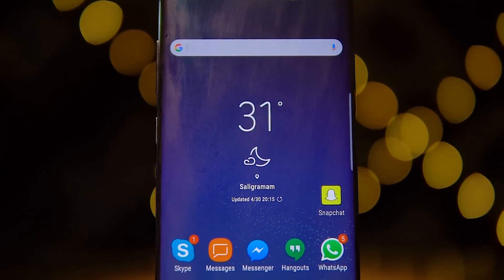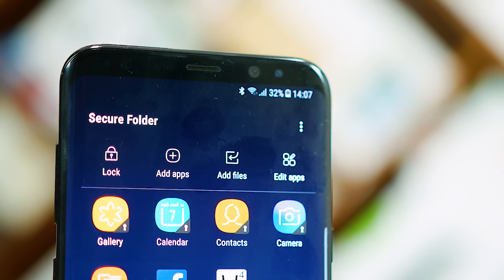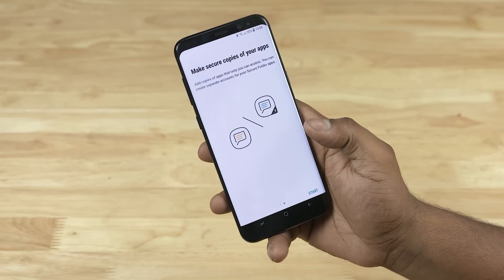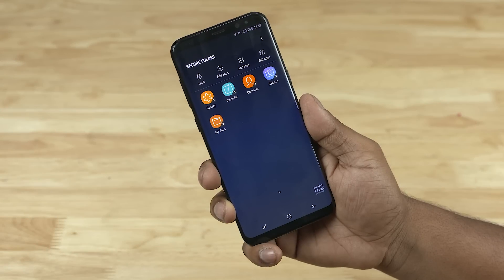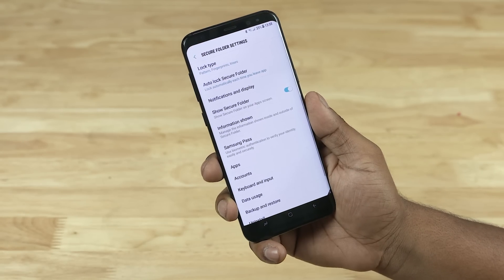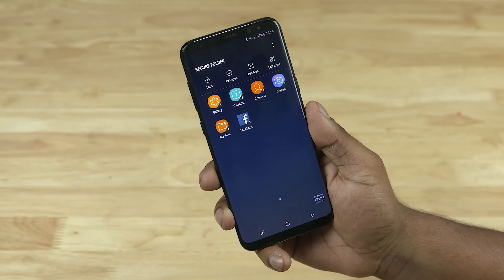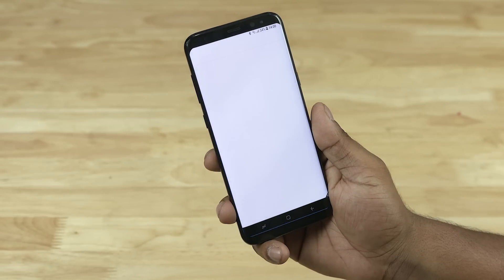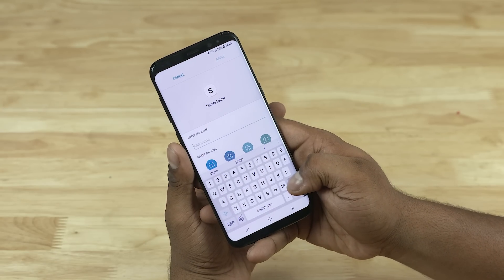Samsung Secure Folder - Features & How to Use!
A detailed look at Samsung's Secure Folder - What it is, How it works and more...

Where to Buy the Galaxy S8 and S8 Plus?